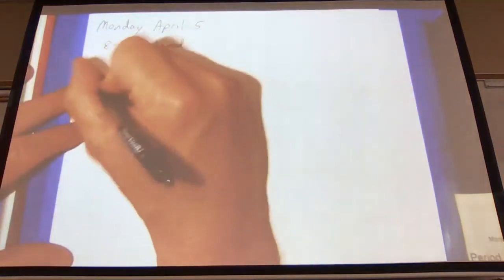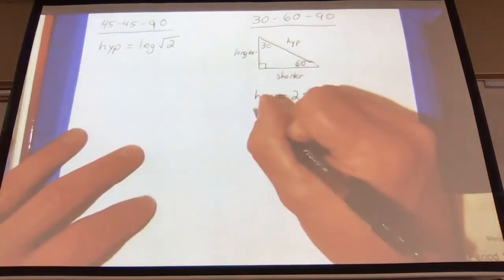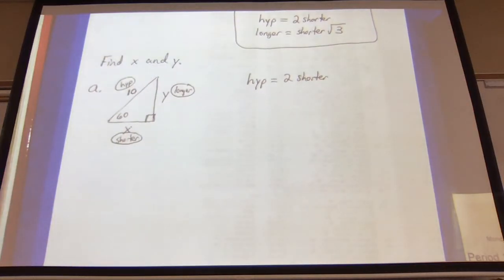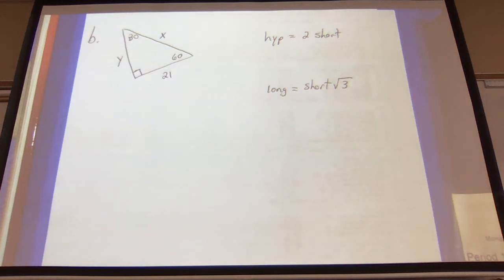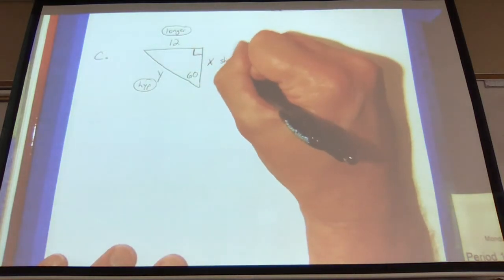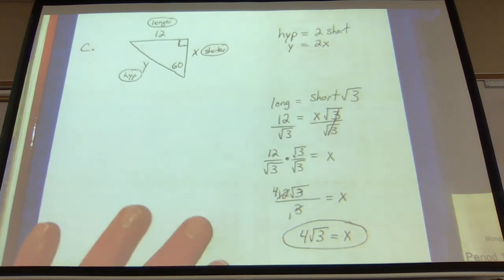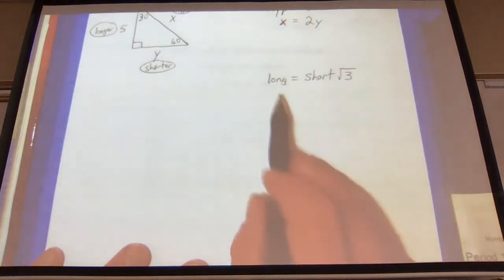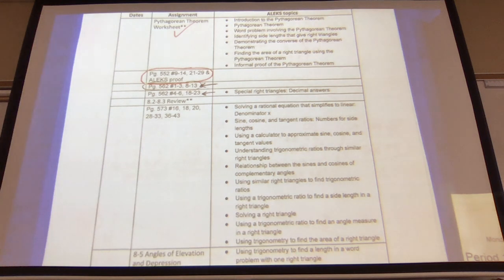(April 10) 8-3 30-60-90 Triangles